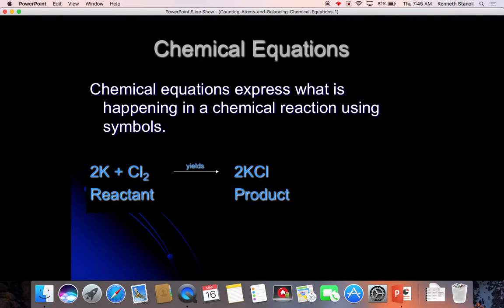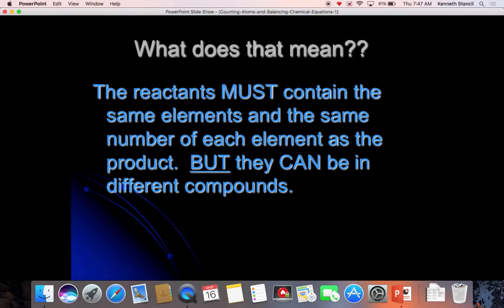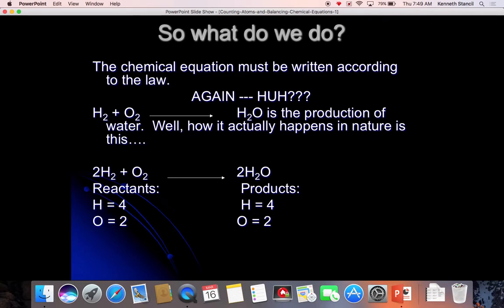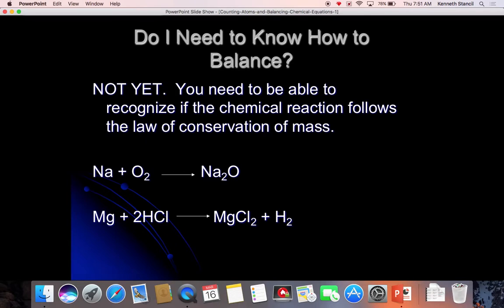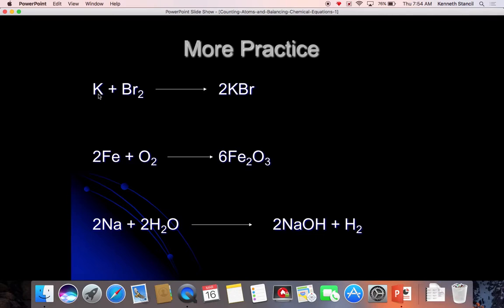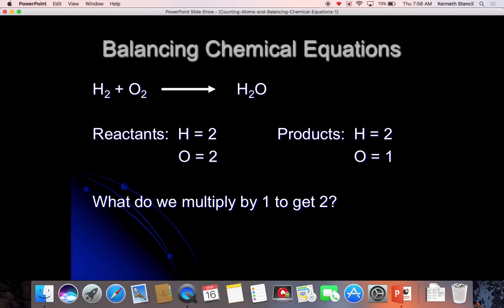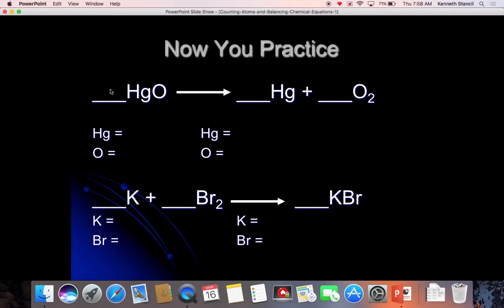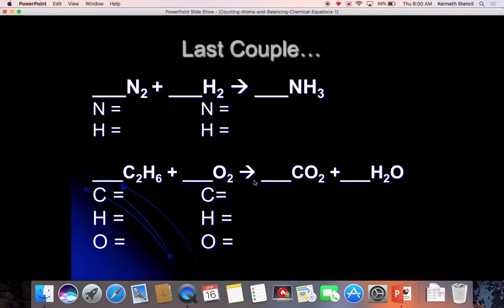Mar 16 Balancing Equations